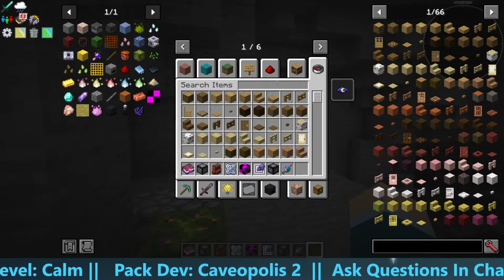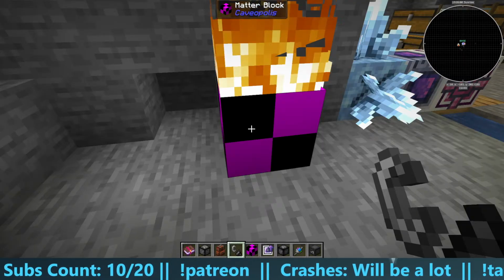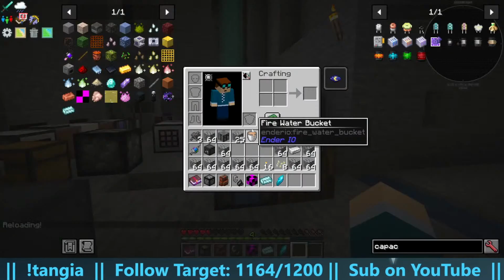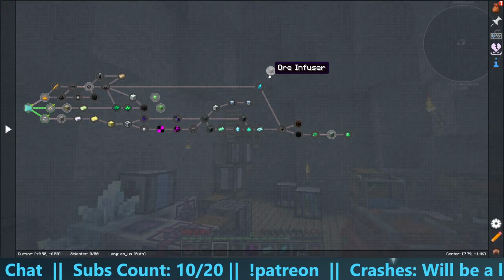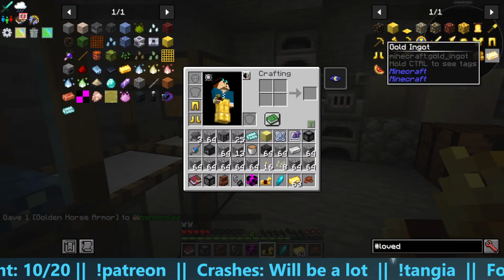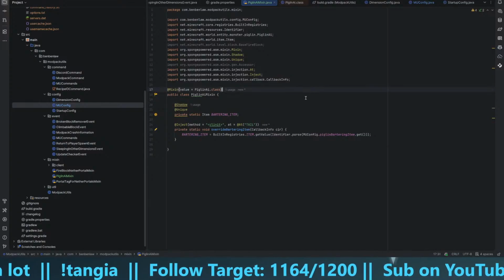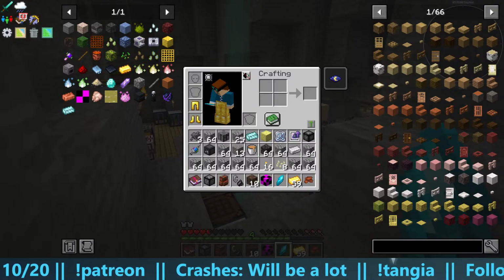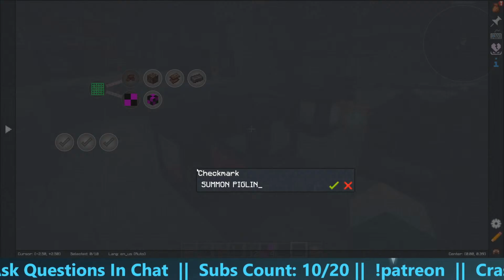Pack Dev Caveopolis 2